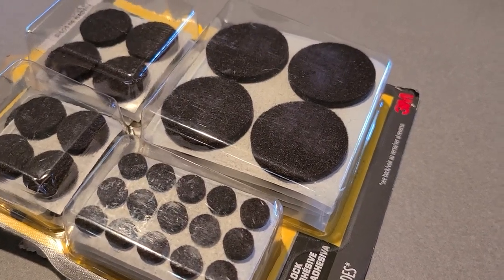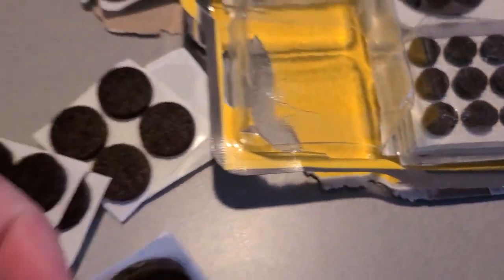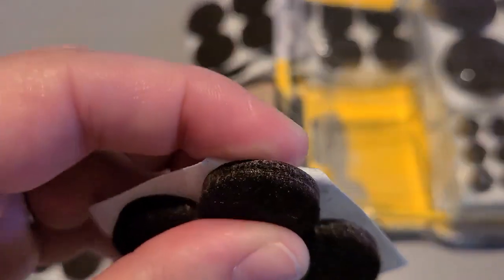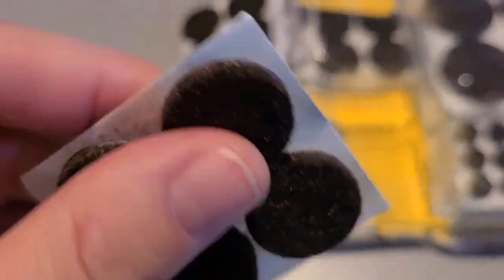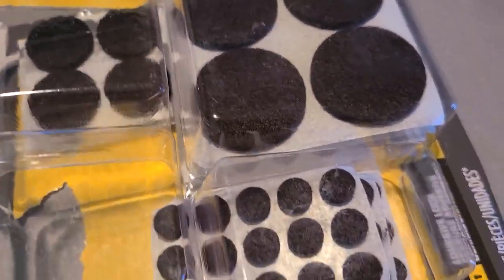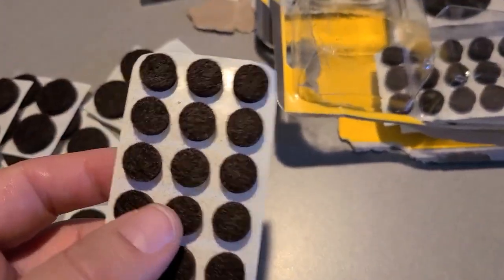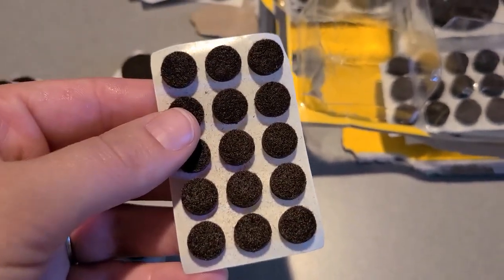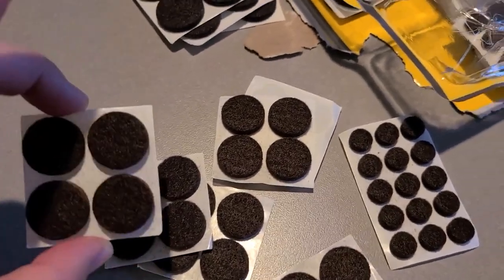In Hand Review of Scotch SP847-NA Felt Furniture Pads, Assorted Sizes, Brown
Buy Scotch SP847-NA Felt Furniture Pads, Assorted Sizes, Brown on Amazon

Scotch SP847-NA Felt Furniture Pads, Assorted Sizes, Brown